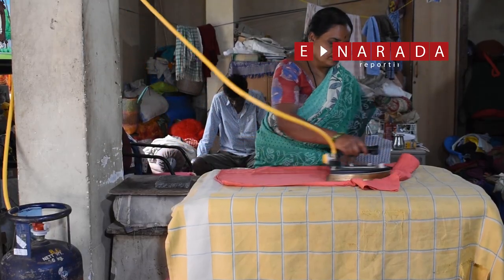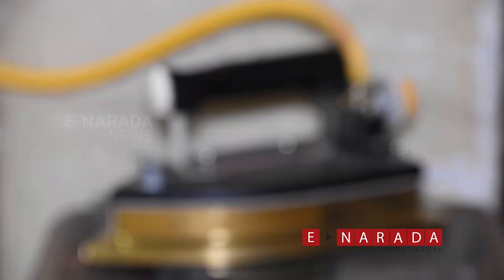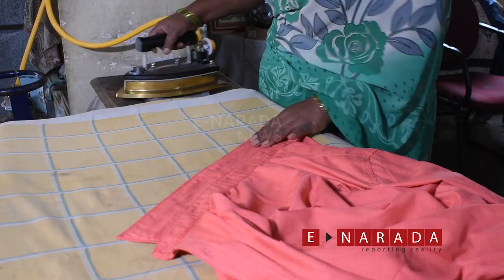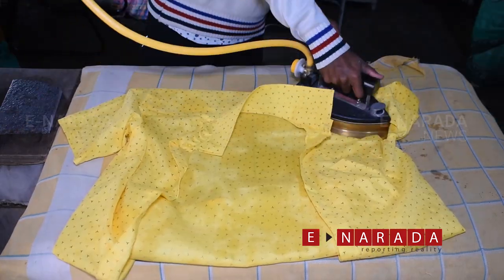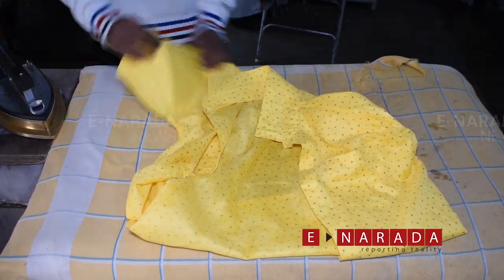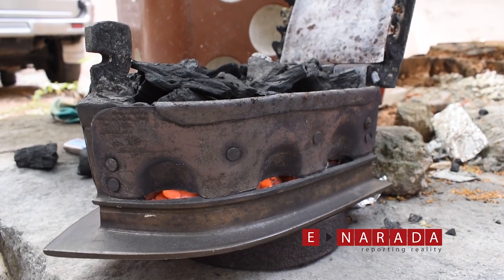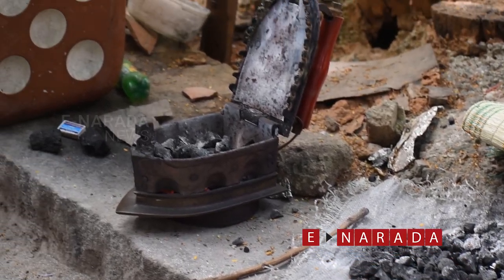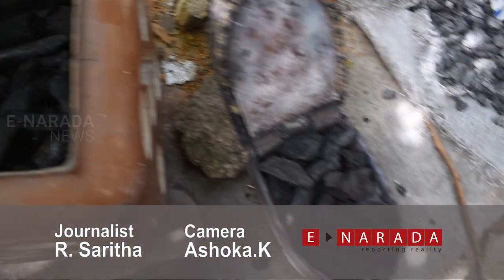LPG Gas iron | roadside ironing carts are switching to new tech iron press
LPG gas iron press is finding its way into roadside ironing carts.

As there is a disruption in the supply chain of coal,  laundry shops have found an alternative way to iron dresses. This idea has delighted environmental activists too.